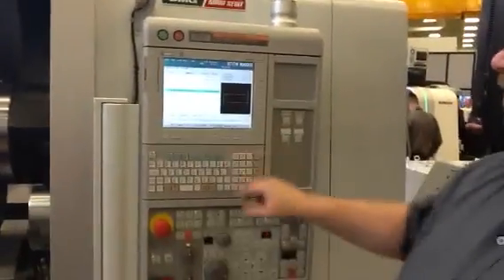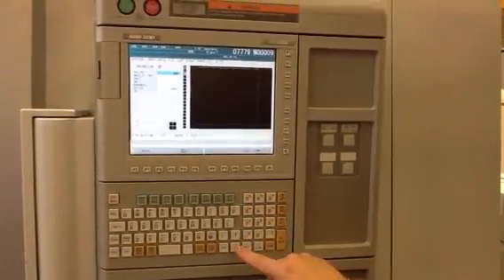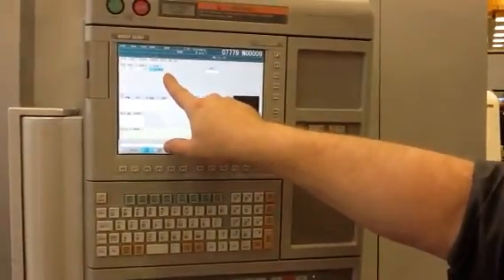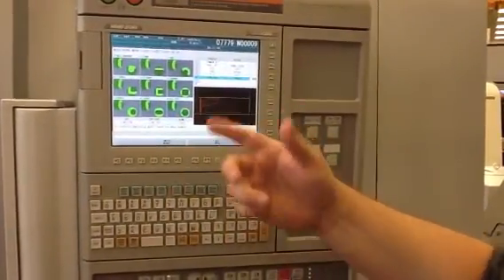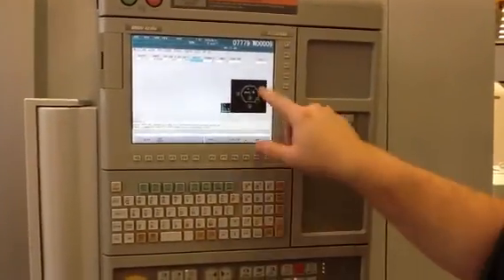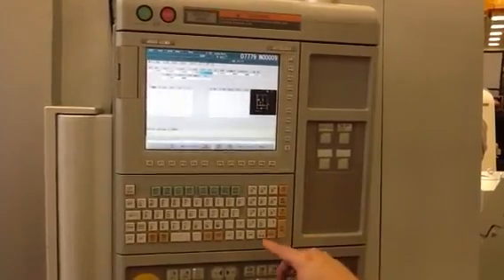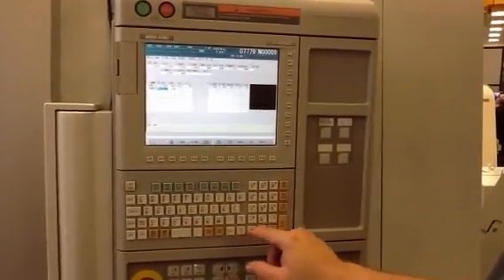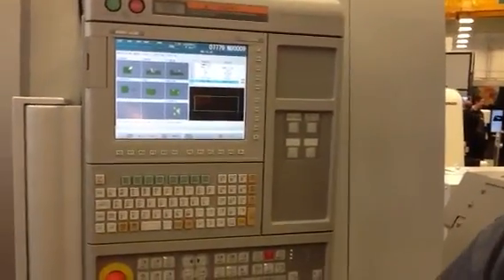Mori Seiki conversational programming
Conversational programming on MLX2500SY